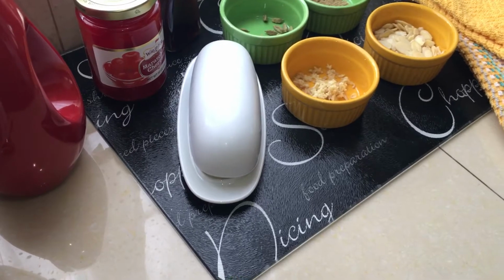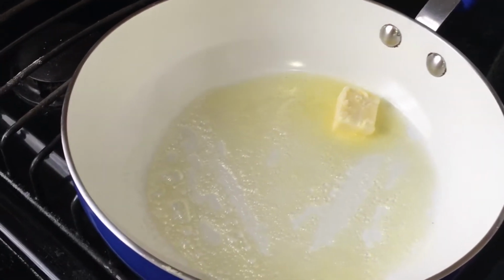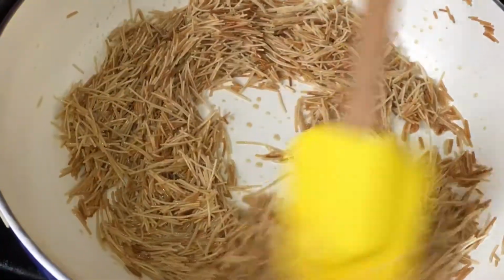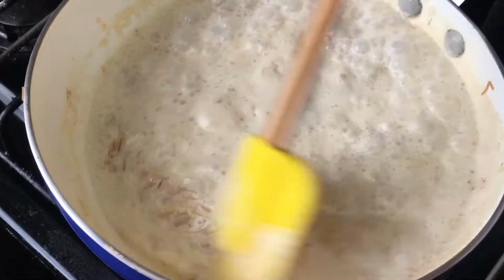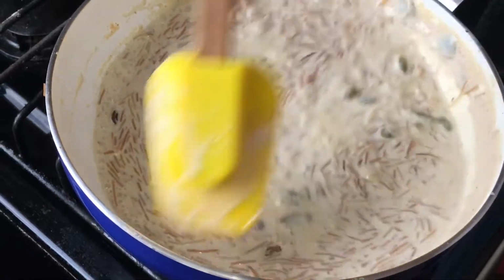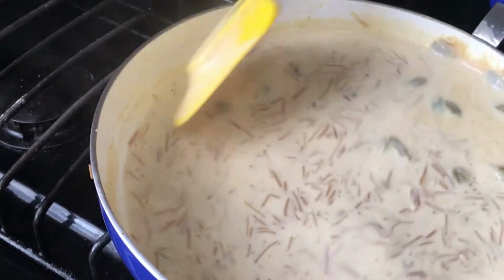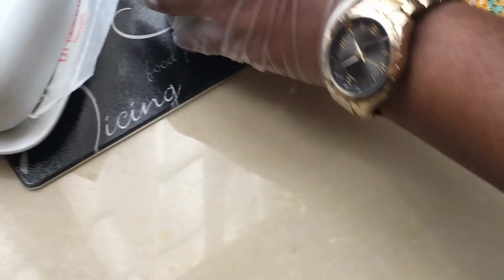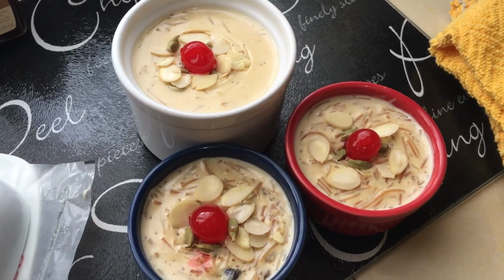Sawine Made By Chamion 🇹🇹